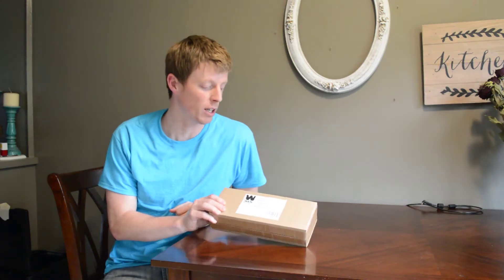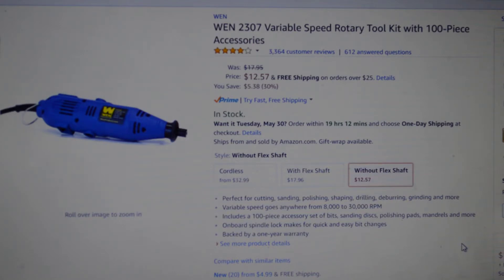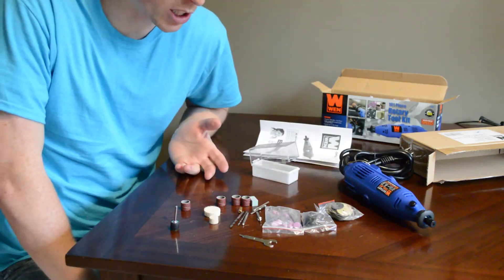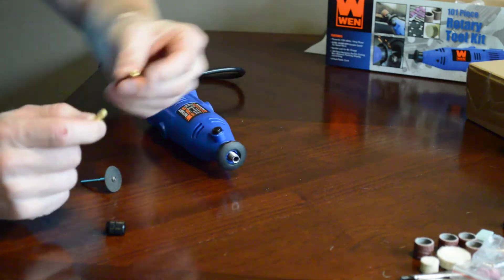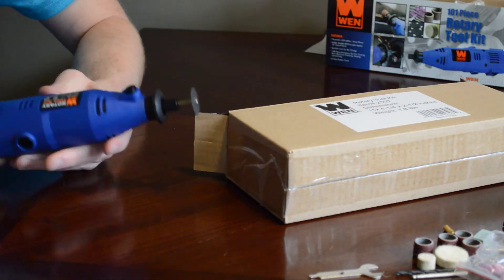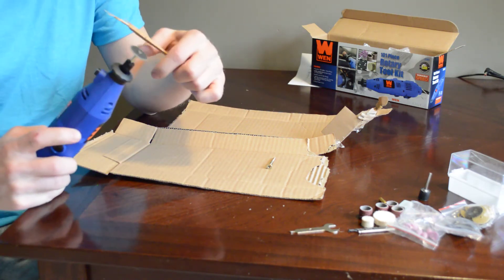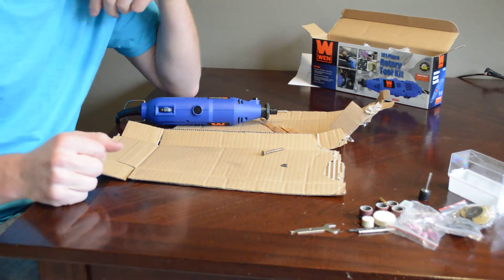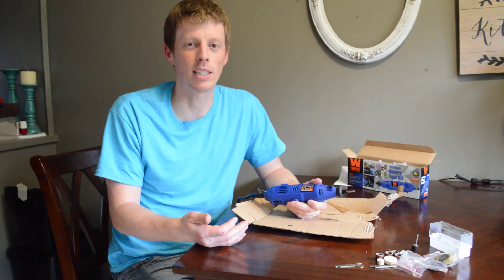Wen Rotary Tool Review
Once on the amazon you can select the no flex shaft option if desired.

Song: Touch the Sky [Top Shelf Sounds Release]
Artists: Parvin